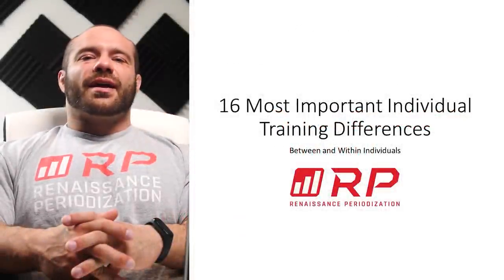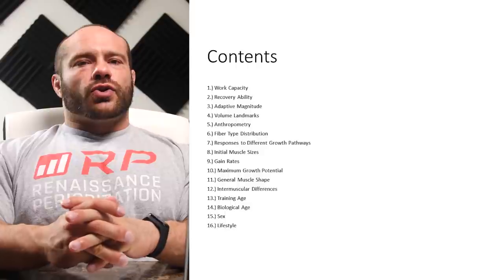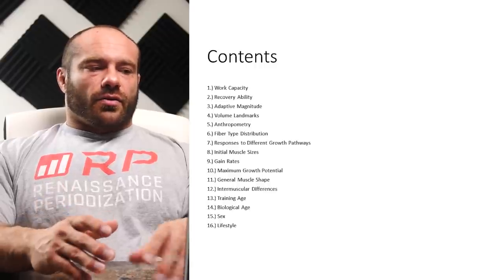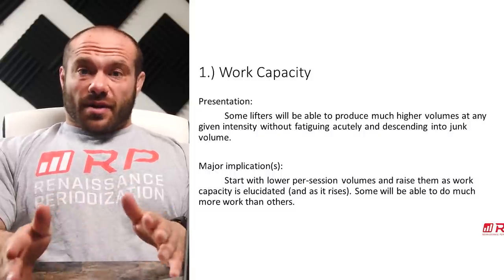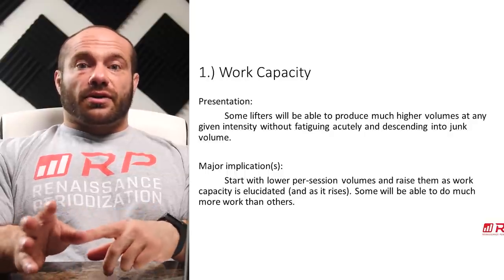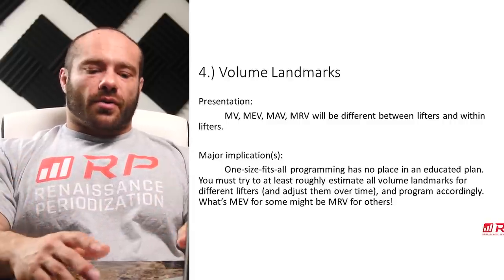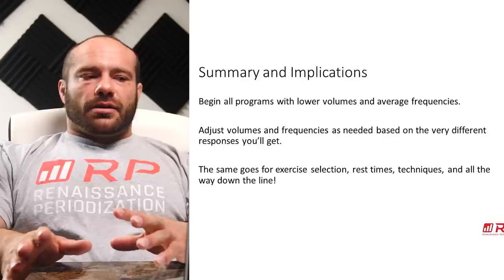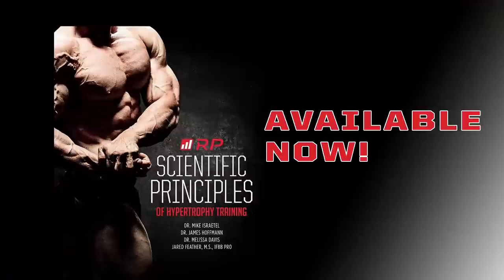16 Top Individual Training Differences | Advanced Hypertrophy Concept and Tools | Lecture 24